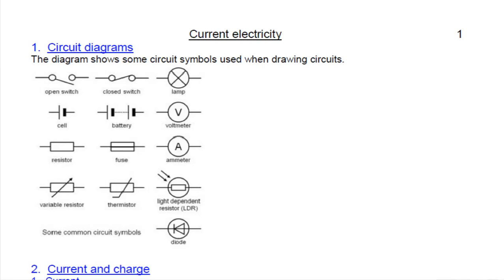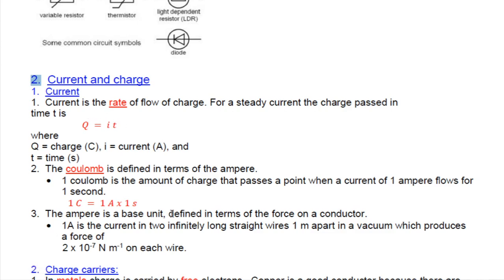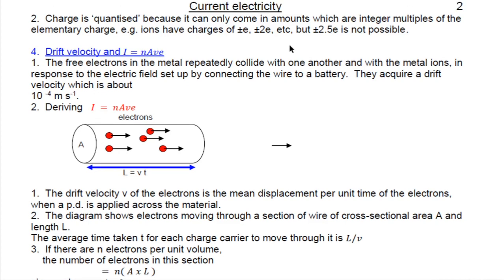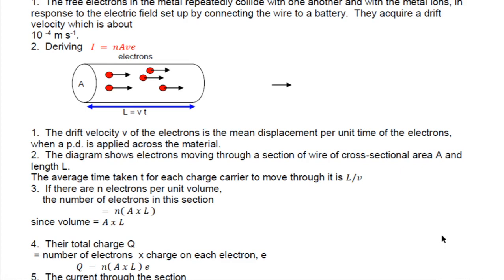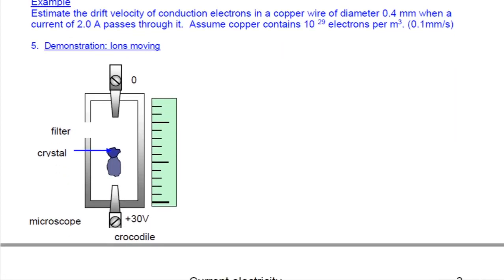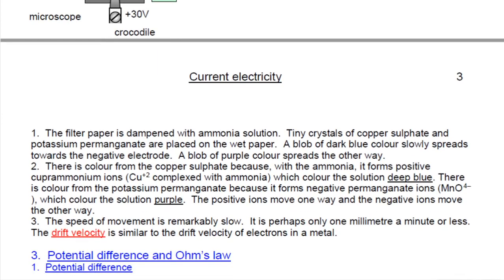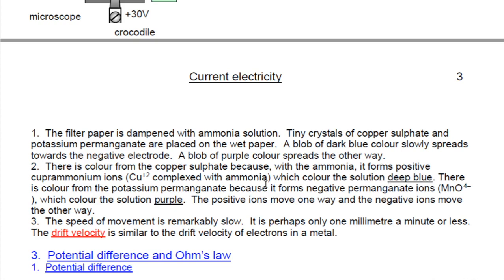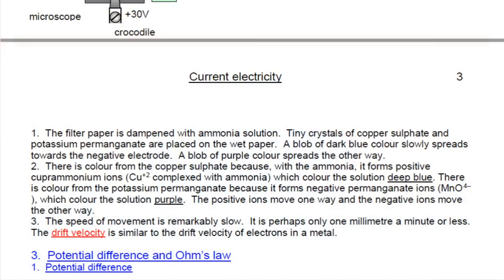AS Physics: Charge Carriers & Drift Velocity (Current Electricity Part 1)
AS Physics 9702 Current of Electricity